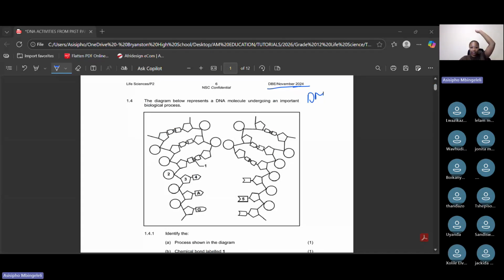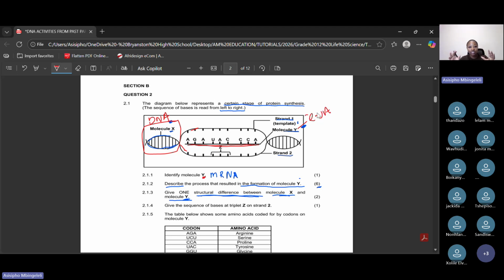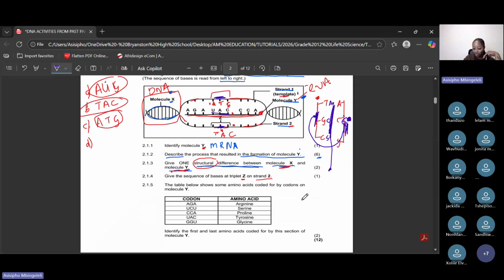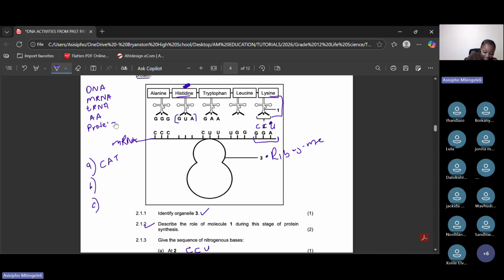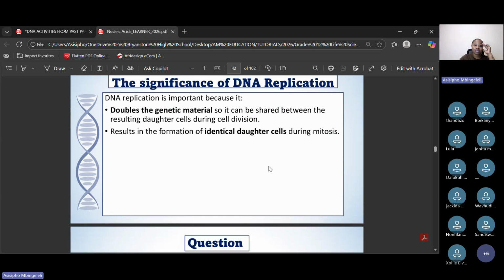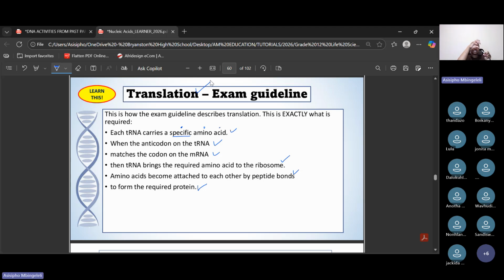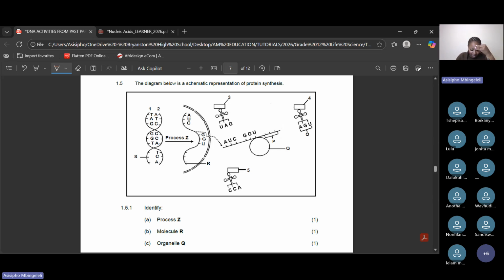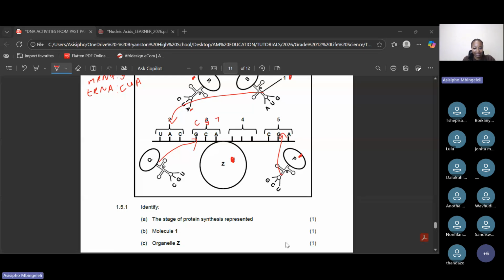May Group B - Lesson 4 Marking Protein Synthesis Questions